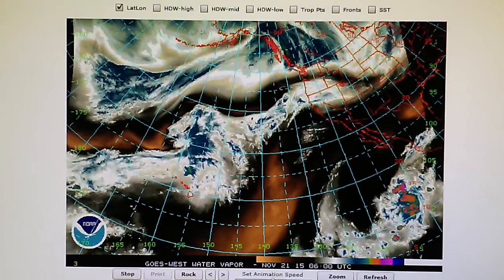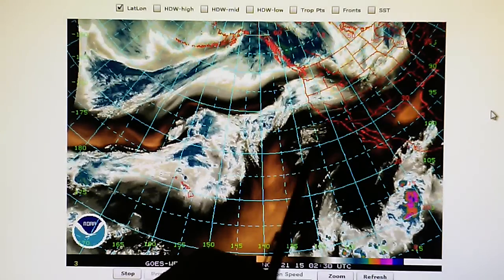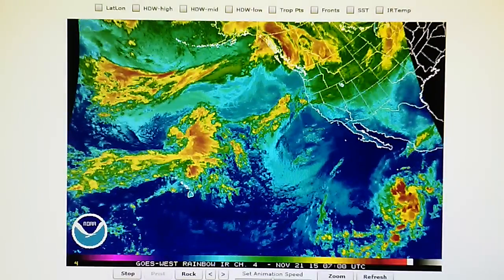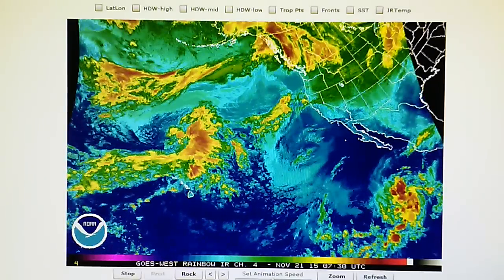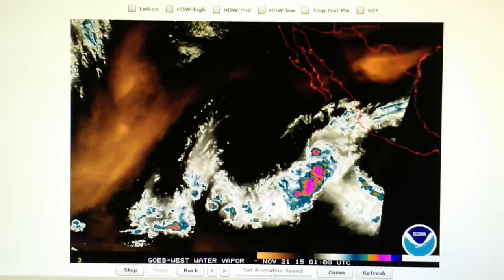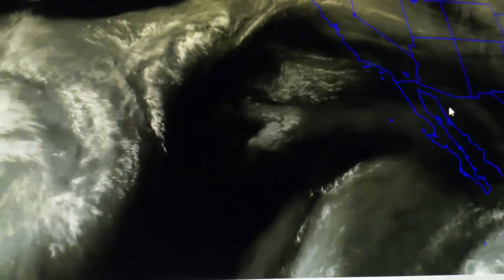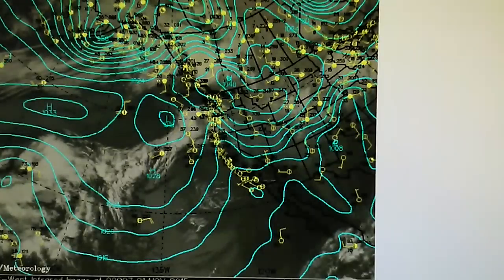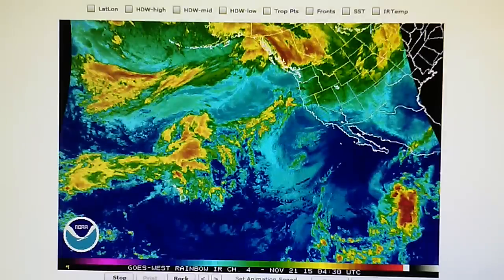11-21-2015; Tropical Storm Rick Still 40 MPH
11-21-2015; Tropical storm Rick is producing 40 MPH winds while moving WNW at 13 MPH.  The storm has been targeted periodically the past two days with microwave blasts to superheat the core and weaken its organization.  An area of high pressure has built in just North of Rick and this will serve to block Northbound movement and any chance of Rick merging with another upper level low pressure system nearby - as well as merging with the large Eastbound moisture field moving into California and Oregon.  If the tropical storm was not throttled back to 40 MPH with targeted microwaves, it would quickly build into a CAT 5+ storm within a day ir two - as we saw with hurricane Patricia only 3 weeks ago. The waters in that area are approximately 85F. Today in Los Angeles there was heavy aerosol 'chemtrail' spraying to prevent an approaching moisture field from producing precipitation in the Southern California area.  The deliberate, manufactured California 'drought' will continue at least for a few more days.  'El Nino' and the saturating rains these North Pacific storms should bring to California will NOT occur until these HAARP and microwave transmitters are turned off and the chemtrail aerosols spraying is stopped in the East Pacific.